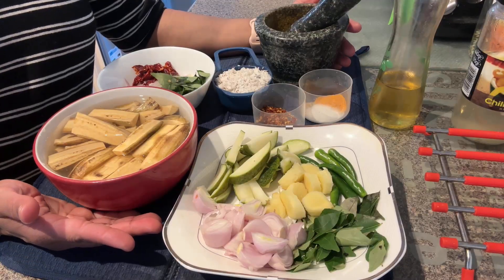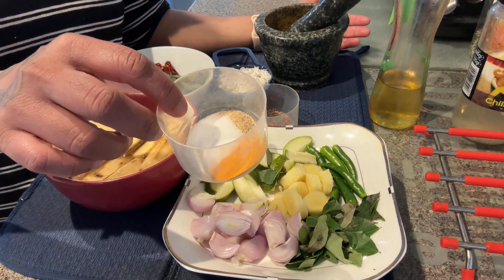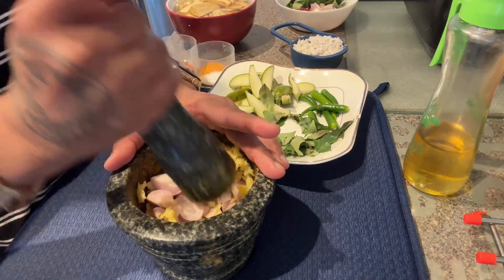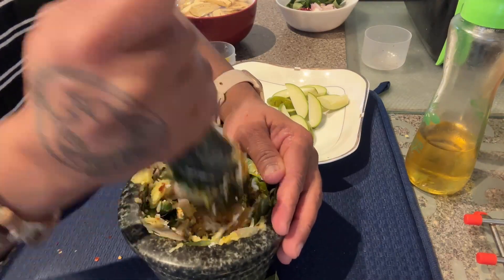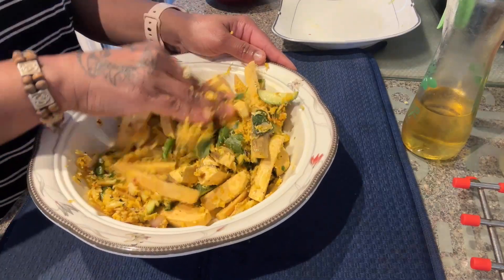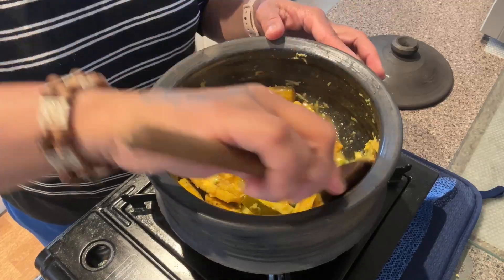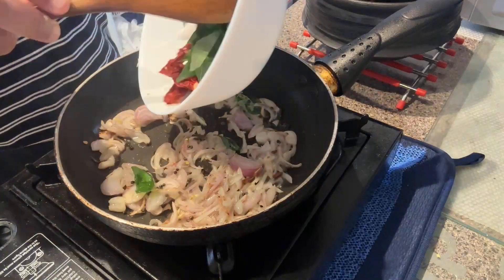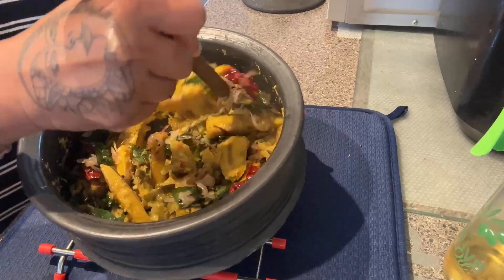മീൻപീര പോലൊരു വെജ്പീര» Episode- 261